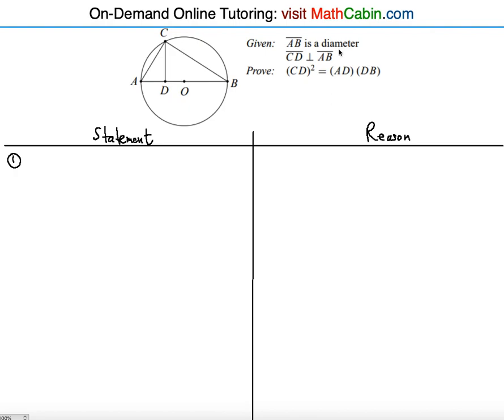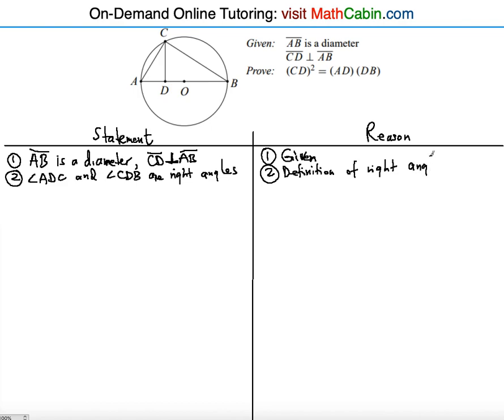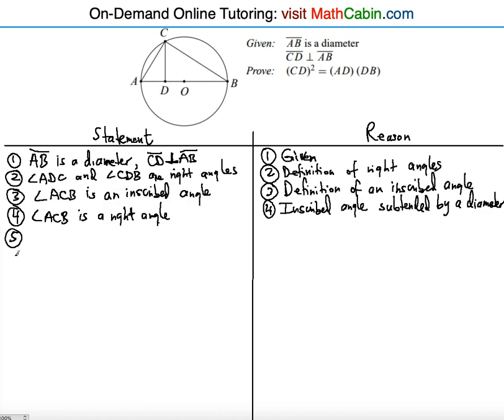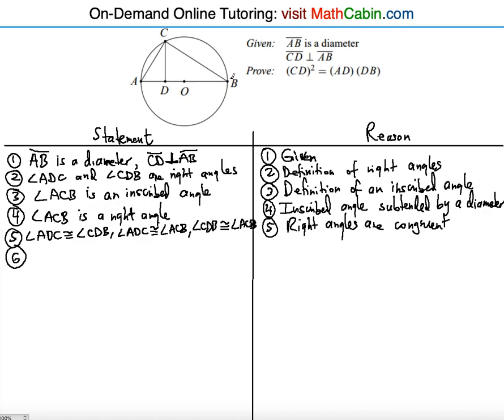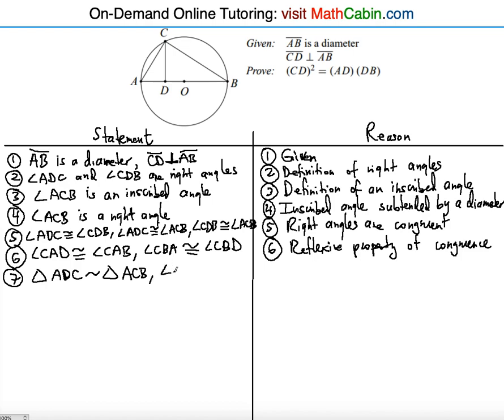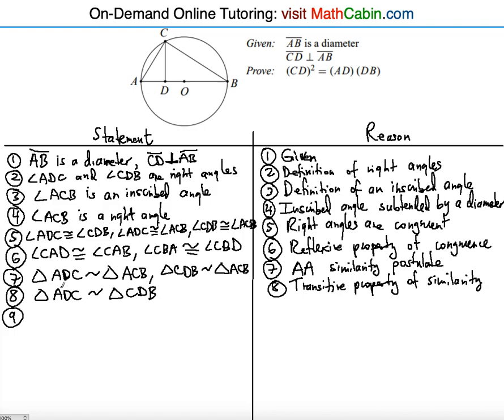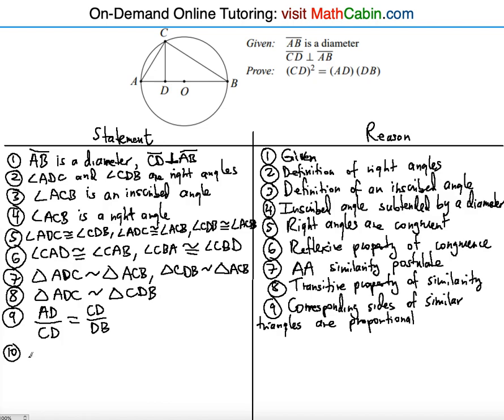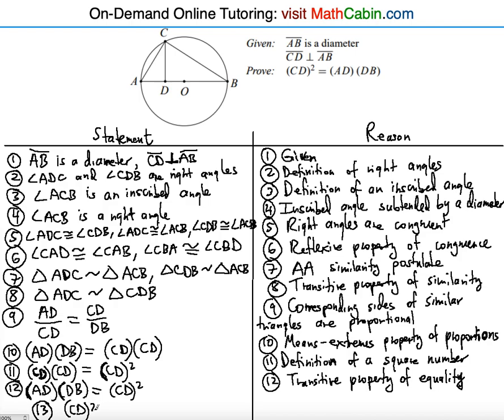🔰Two Column Geometry PROOF problem #10 ! ! ! ! !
In this video you will learn how to prove a given statement by using the Two Column Geometry Proof  method.

Given: AB is a diameter, and CD is perpendicular to AB.
Prove: (CD)^2 = (AD)(DB)